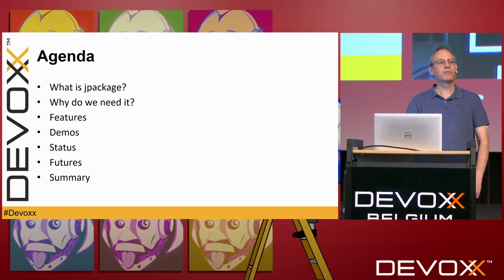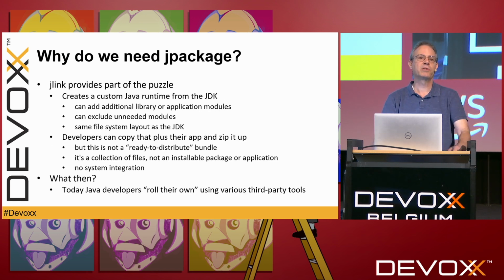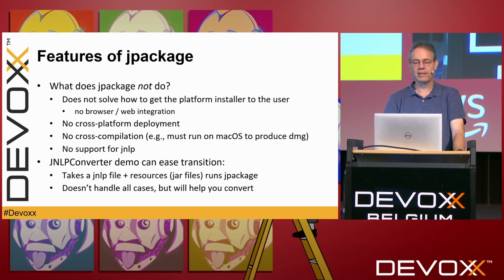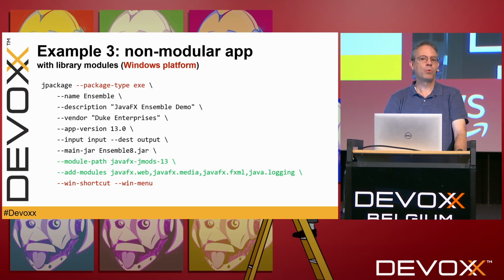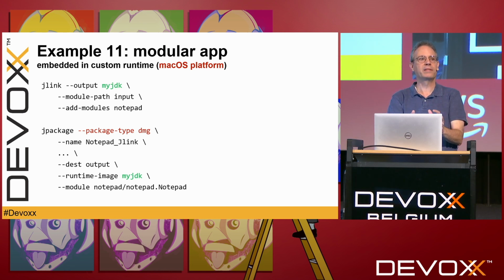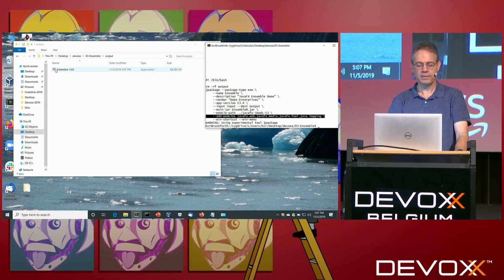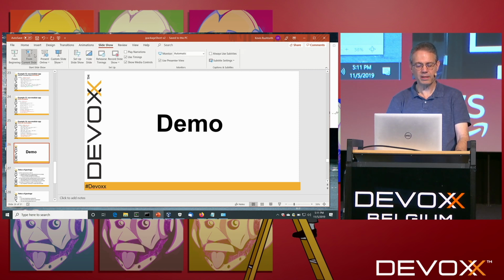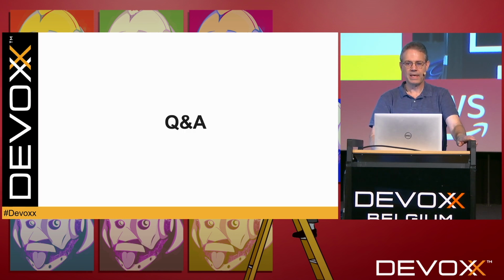Java Packaging Tool: Create Native Packages to Deploy Java Applications by Kevin Rushforth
In JDK 14 we plan to deliver a new tool, jpackage, that will enable application developers to distribute their applications in an installable package suitable for the native platform on which it will run.

Supported platforms and package formats include .exe and .msi for Windows, .dmg for macOS, and .rpm and .deb for Linux.

Learn how jpackage works in conjunction with jlink to deliver a standalone application with the set of JDK modules required to run that application.

We will explain how to use jpackage and give plenty of examples you can use for your application deployment needs.

Kevin Rushforth is a member of the Oracle Java Team and is the co-project lead for the OpenJFX project on OpenJDK. He has worked on Java Client APIs since 1997.